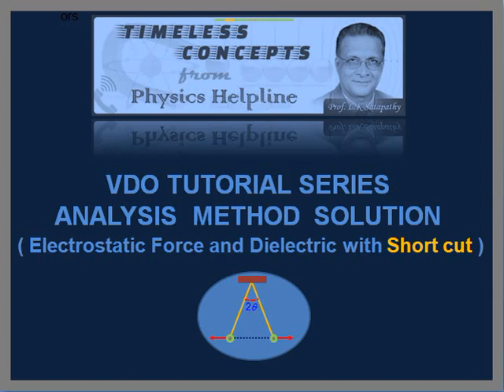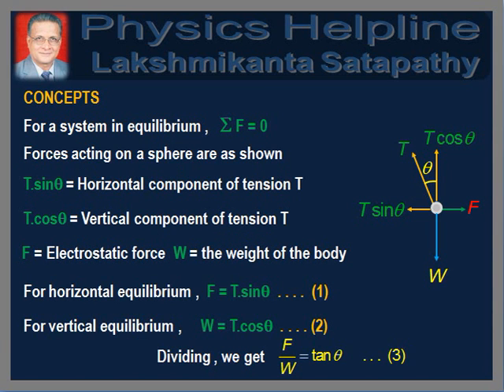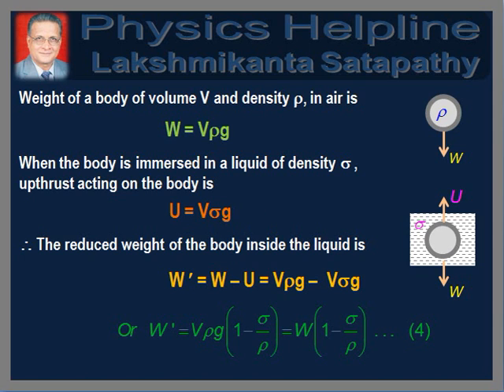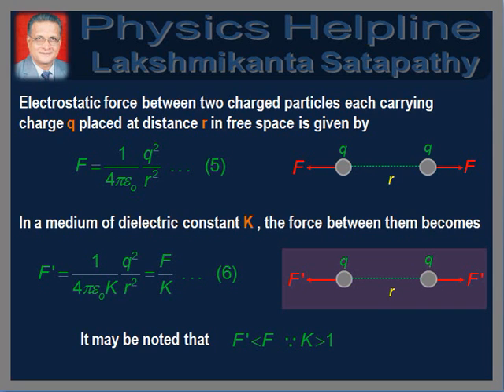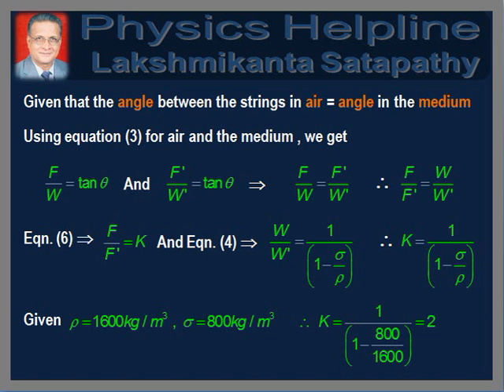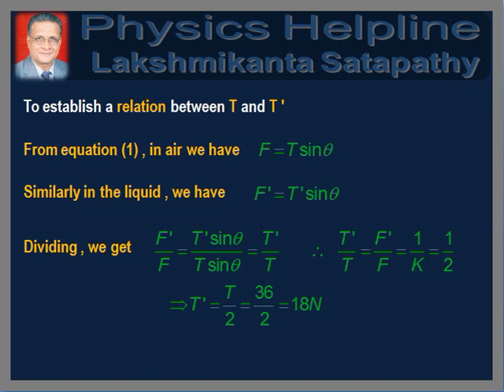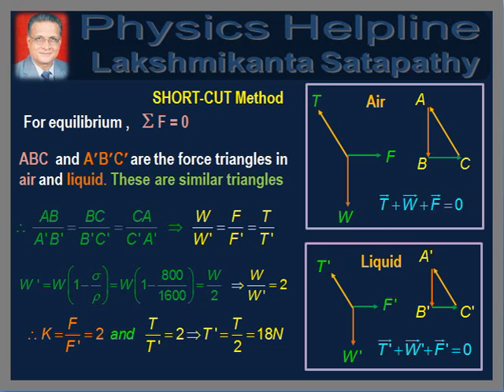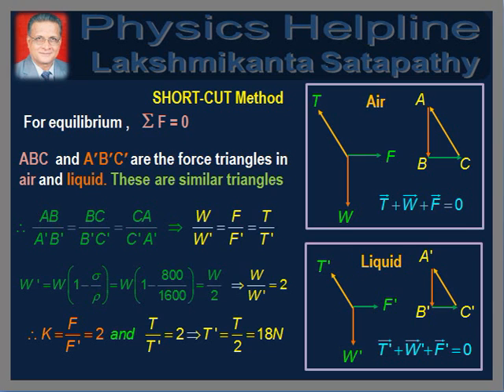vDo QA Electrostatics-3/ Electrostatic Force and Dielectric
JEE Physics/ Lakshmikanta Satapathy/ Electrostatics/ A Problem on the effect of dielectric and upthrust on electrostatic force and weight